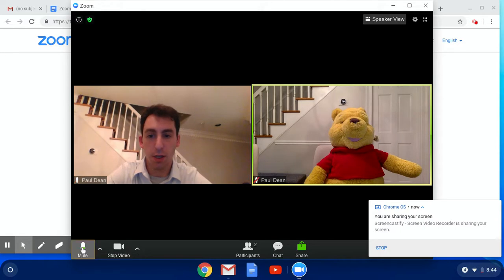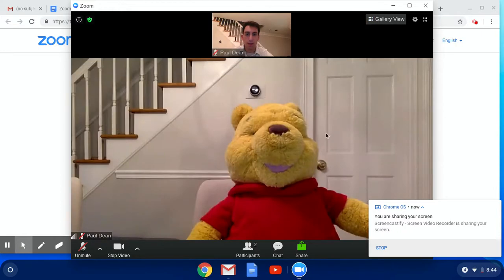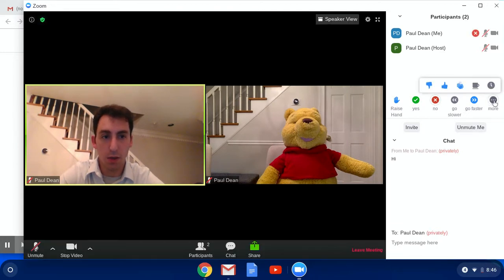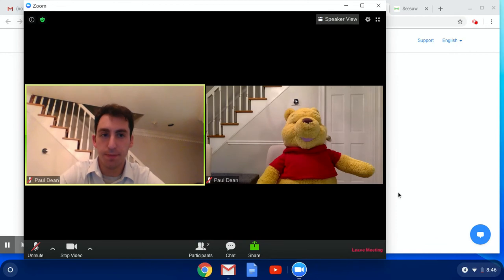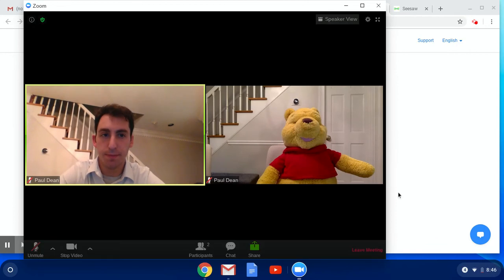Zoom: Getting started